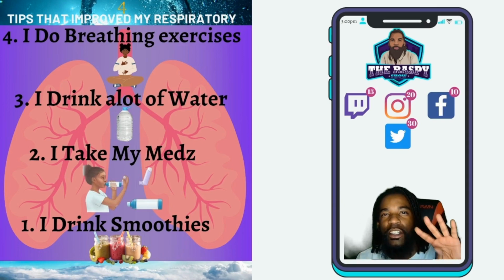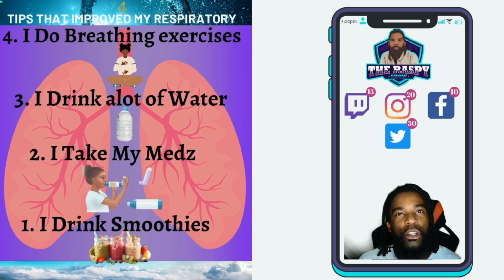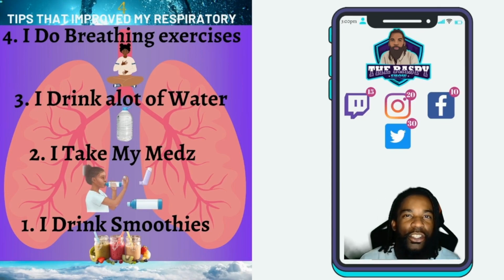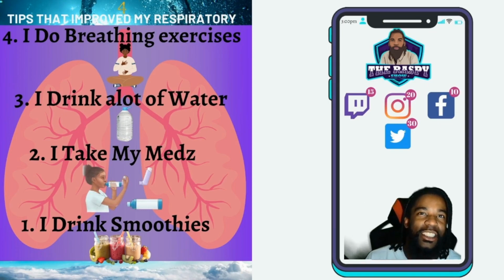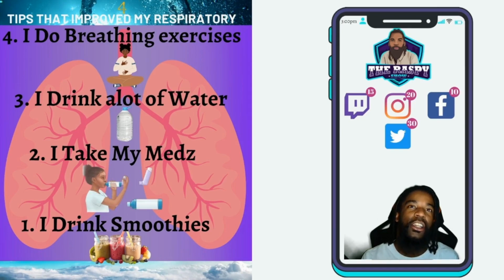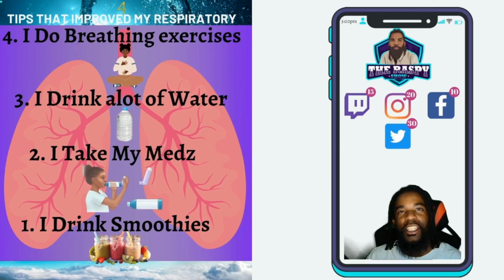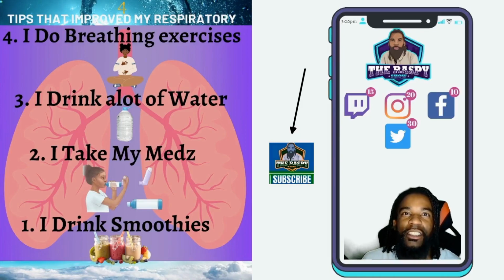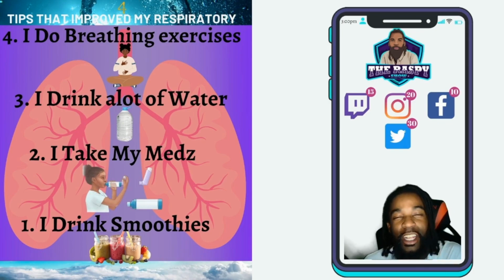4 Tips That Improve My Respiratory Issues | Control your health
4 Tips That Improved My Respiratory Issues.

In this video you're going to get my 4 Tips That Improved My Respiratory Issues.

On each Tip I present; you will learn how to improve and take care of your respiratory system by following these ideal tips step by step like I have for any issues you may have in your daily life. I will be showing you a presentation and items that use for my respiratory system as well as showing you pictures.

Here the Tips I'm going to give you:
4. Breathing Exercises.
3. Drinking a lot of water
2. Take My Medications
1. Drink Smoothies & Eat Healthy

Join Us on Discord: Raspy's community- A Discord-based community for Streamers, Bright Minds, Musicians, Go Getters & Goals Chasers + More room for funniness and Happiness. We give each other tips and guides on health issues to accomplish are seeking goals.